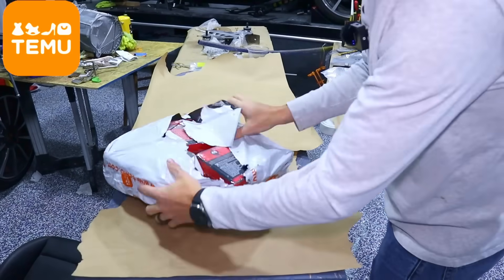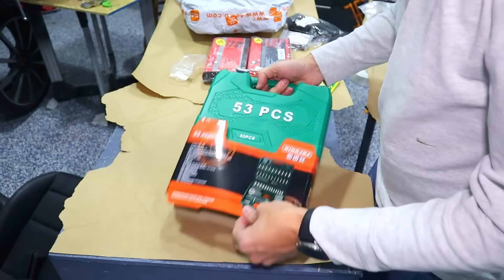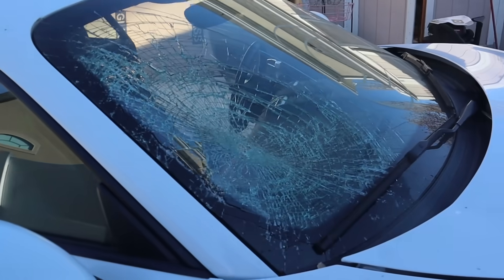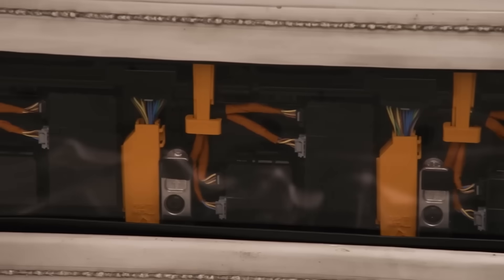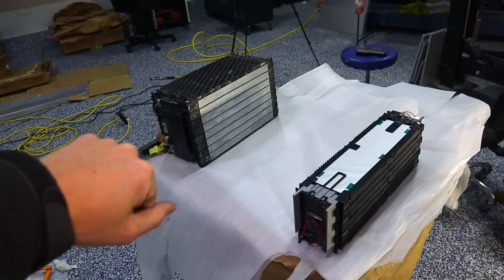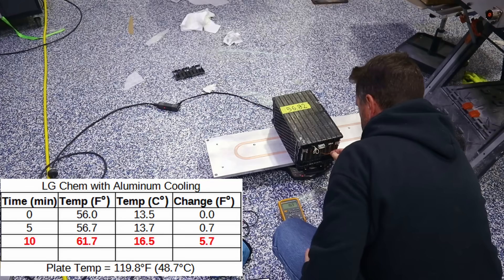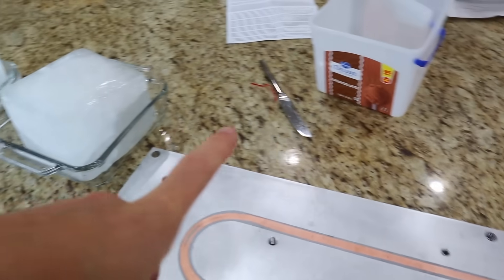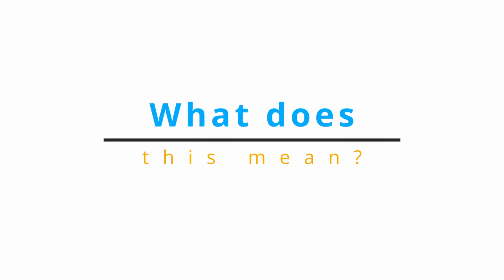Battery Cooling Mythbusted - Heat transfer to battery modules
Or search my code【dkb5539】on the TEMU App to claim
🔥 Exclusive deal for new users：Combination Ratchet $0.39!

links to my picks:

Alloy Steel Force Rectangle Screwdriver Bit Tool Set $6.99💰
Boost Your Car's Safety With This 1pc Black Jack Support Rubber Pad $2.75💰
Extra Soft Car Wash Microfiber Towel Car Cleaning Drying Cloth $3.89💰
Everyone! Welcome back to the ElectricSuperCar channel!  This episode we are going to myth bust battery cooling!

Fluke multimeter

0:00 – Intro
2:59 – Battery Appication
3:28 – Why a thermal management system
4:13 – What batteries
6:08  - Test setup and Heat Testing
8:45 – Cooling Testing
10:15 – Results and Discussion
12:16 – Comments